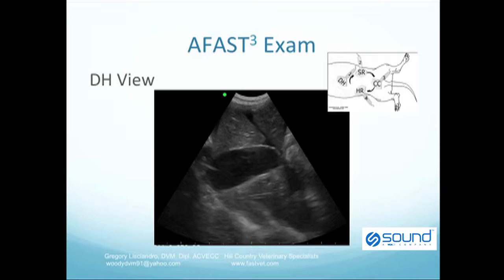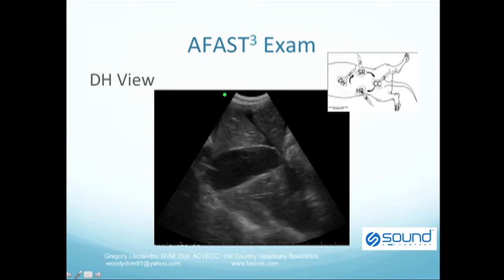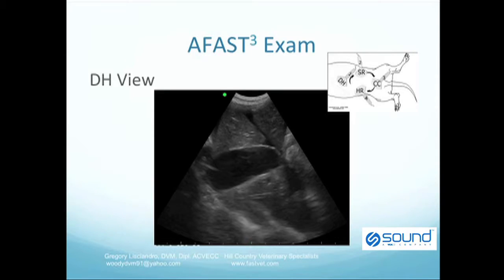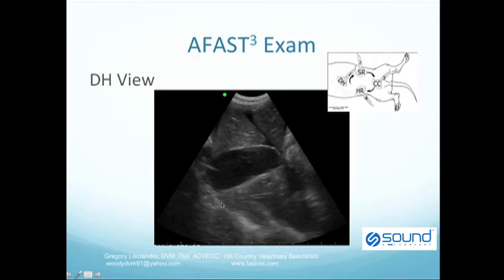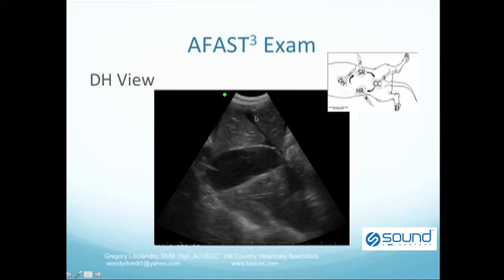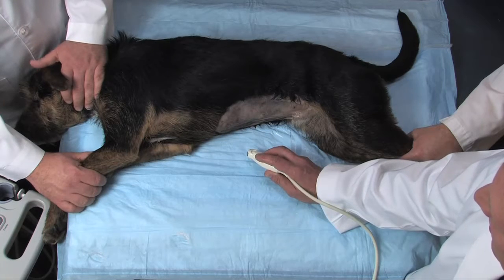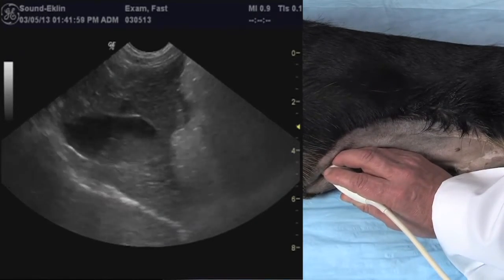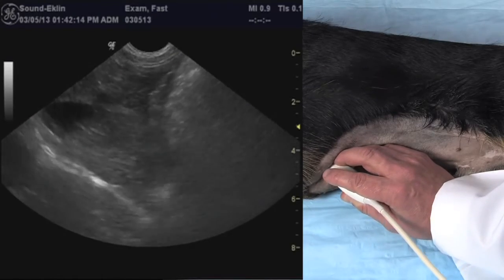Veterinary AFAST Exam DH View Section 02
DH View Overview

To find out more about learning ultrasound with expert instructors and live hands on scanning,

To learn more about Sound the Global Leader In Veterinary Imaging,